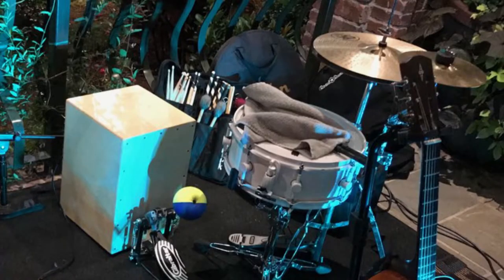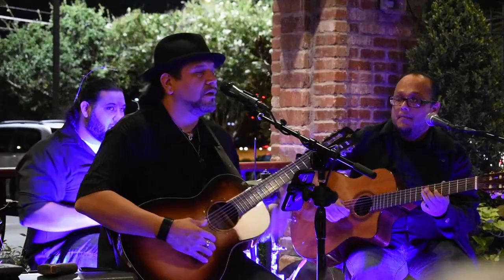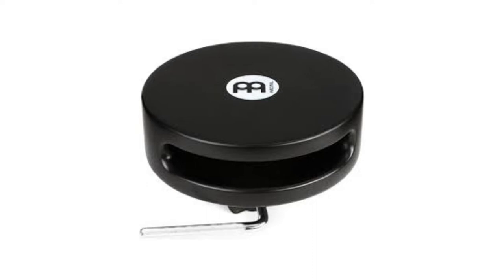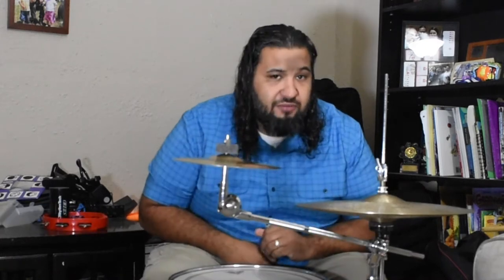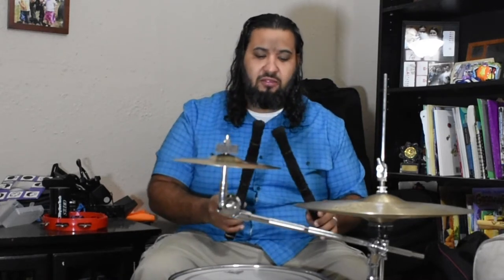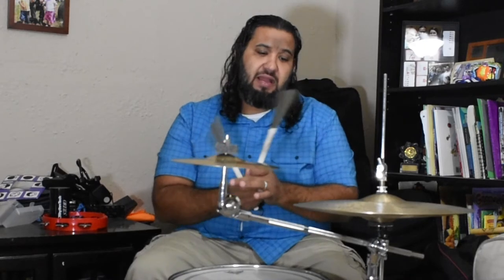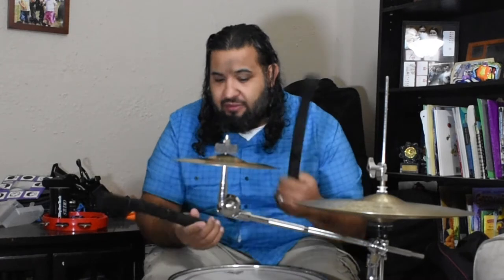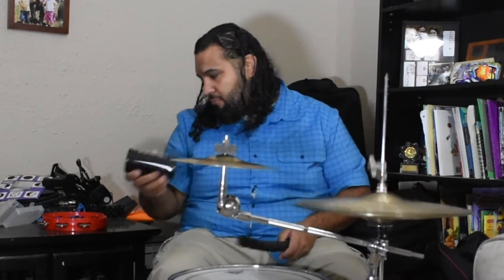This DIY Kit is meant for acoustic shows!!!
Drummers, ever thought of how to travel light and still have a good acoustic kit for your acoustic show? Check out this video for my DIY Acoustic Kit.